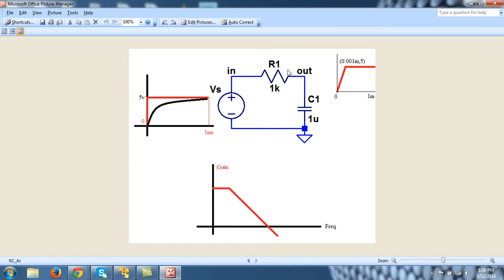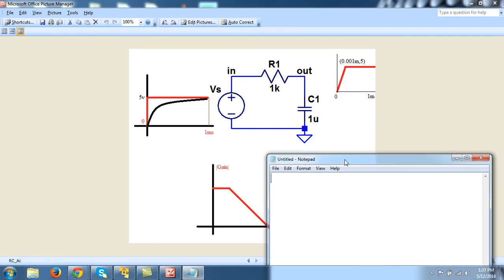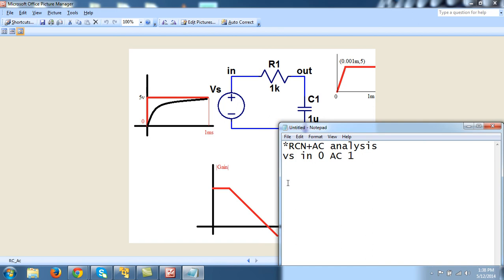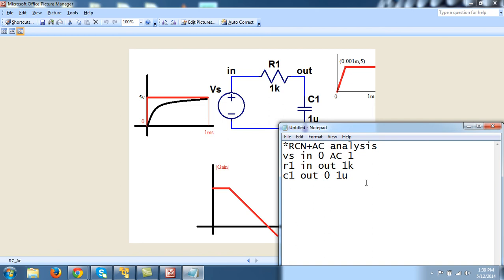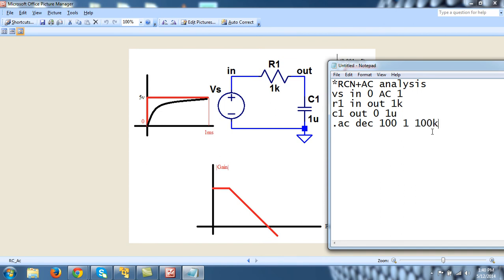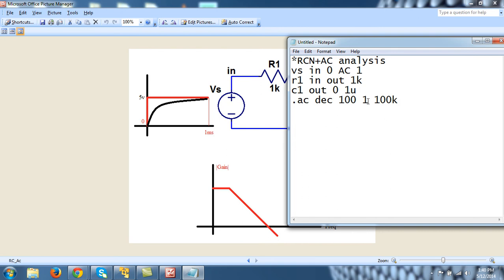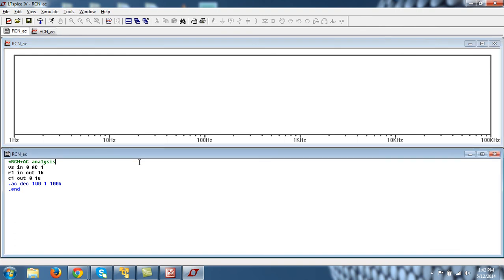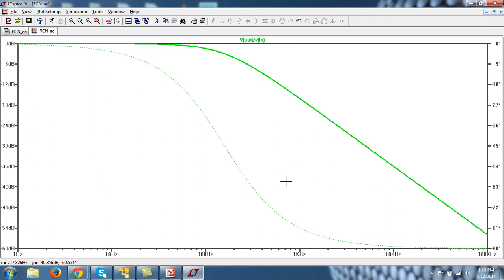LTspice Netlist Video -21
Ac Analysis-1